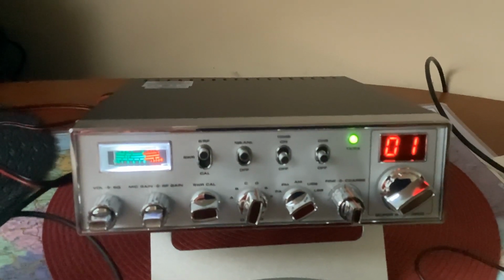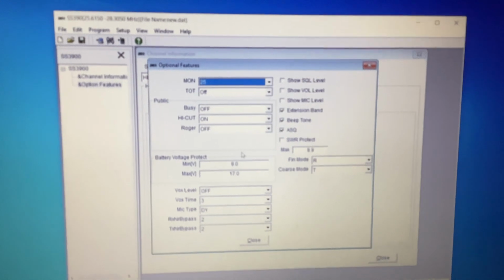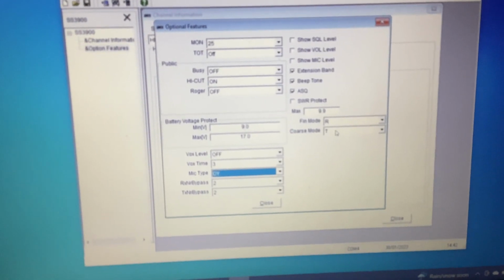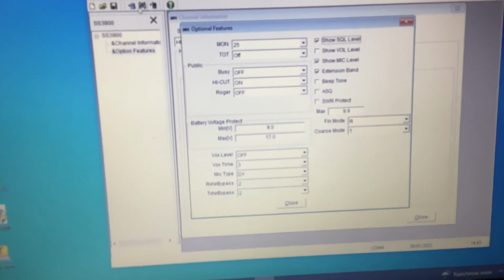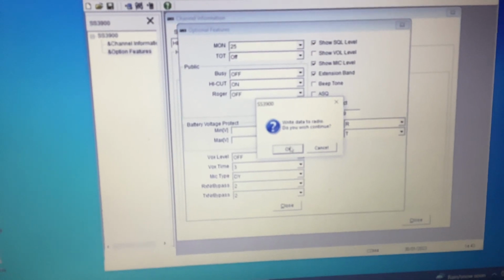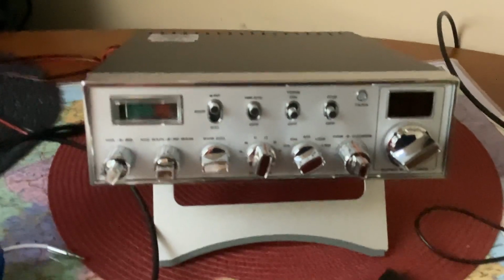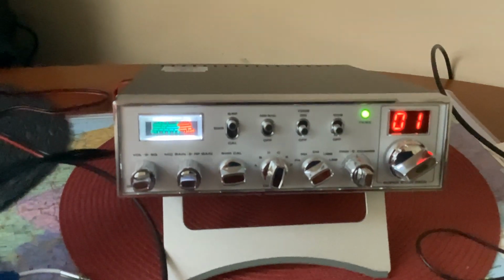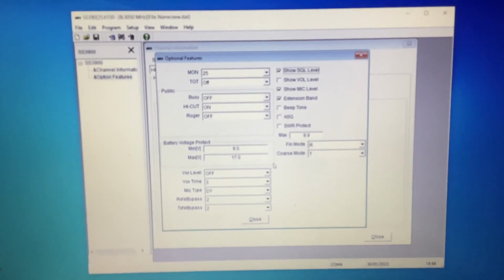Super Star 3900 2023 Software. Waiting is best policy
So we show those who don’t believe why the PC software isn’t so good at the moment. So it read the settings in export mode and shows 40 channels per band and A-F so fine. Into optional settings and here you can see you make changes to this and write the new settings to the radio and they don’t either write or are not accepted by the radio! So we need wait and see how this will be resolved. But I must say the beep does echo around the house here the key-bleep. SO also now doubters and had loads of emails telling me to send software it’s not fit for purpose. Chinese New Year holidays ending soon so it’ll be back to work and hope smartly and quickly resolved issues from the software. The latest news will be also faster on

And for those who wants to try Ares II software it shows “wrong model”

Please let me also state the error is known by dealers and importer and will be rectified in a hopefully short time. Compatibility issues none, software issues sadly yes in its DNA.